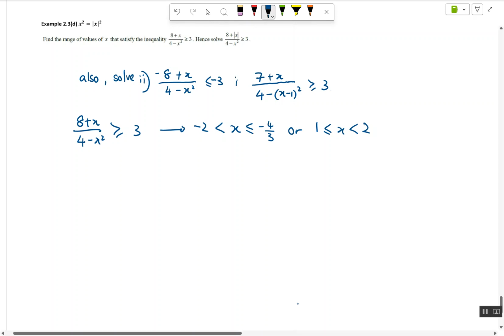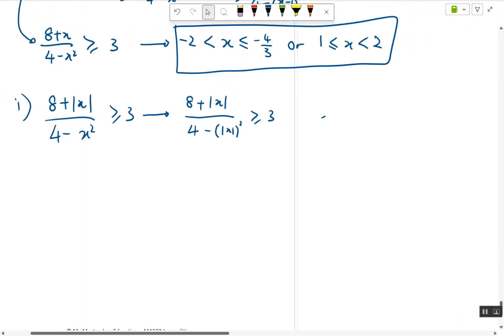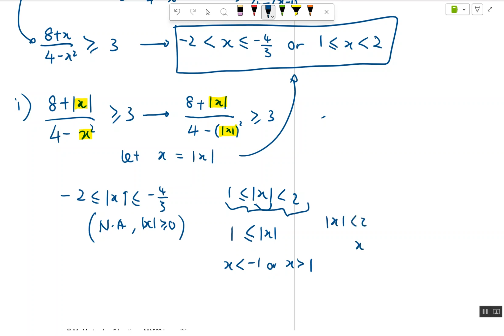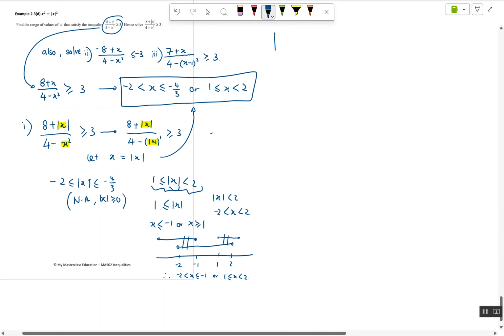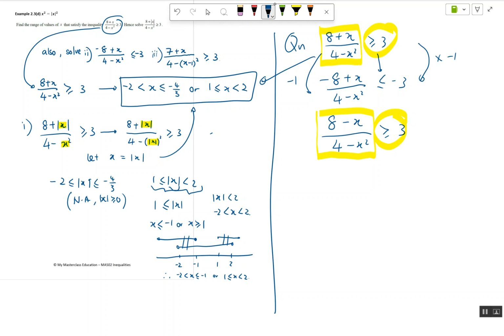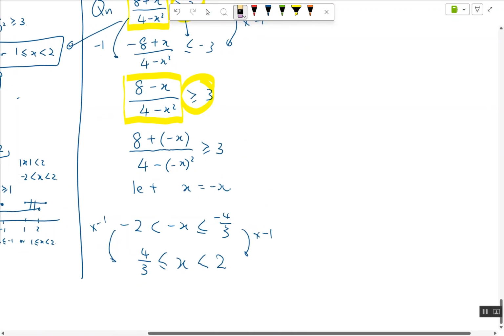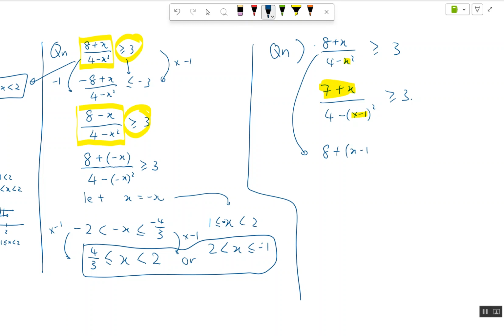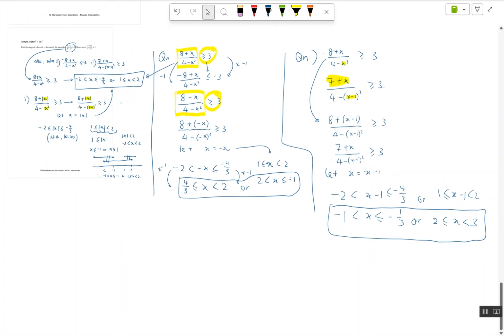A Levels H2 Math Inequalities: Inequalities hence questions with modulus